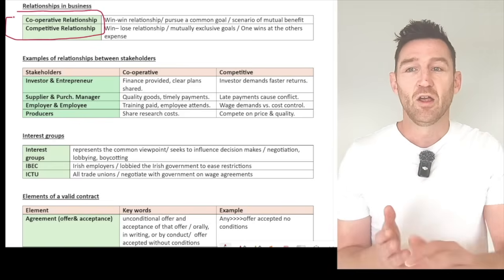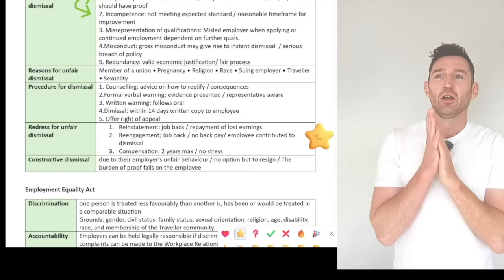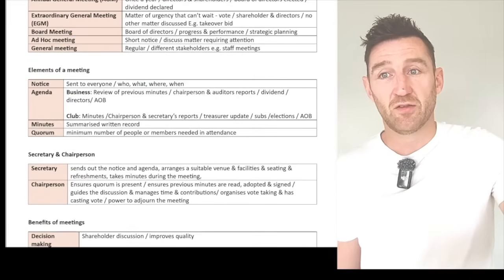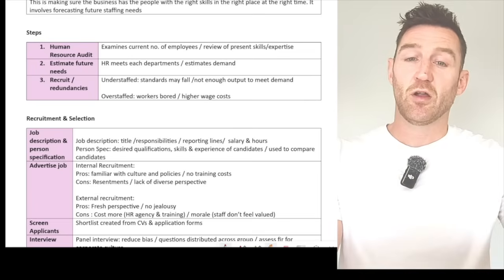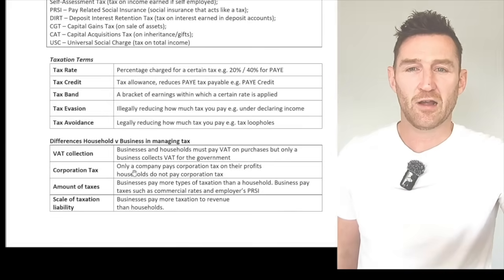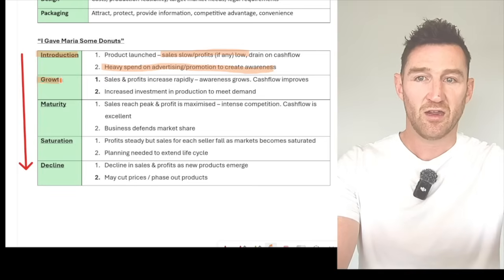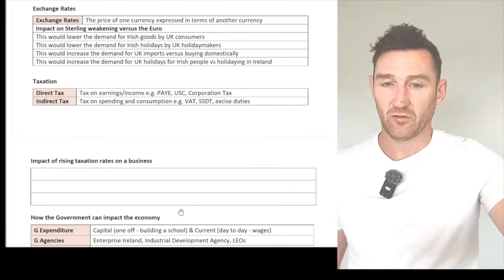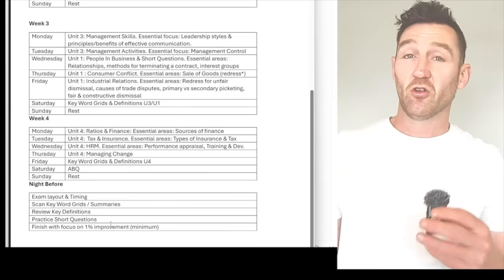LC Business | May Revision Course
In this video, Dave covers essential topics to help you feel fully prepared for your Leaving Cert Business exams. From key concepts to exam tips, this is your go-to guide for success.

With Grinds 360 you get access to all of our Weekly Grinds and On-Demand Content for all subjects, not just one.